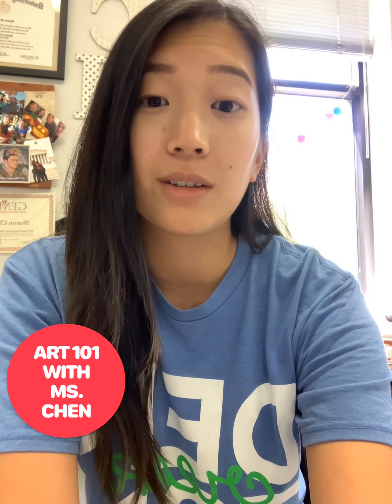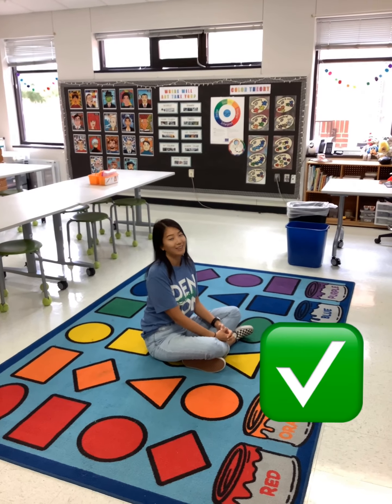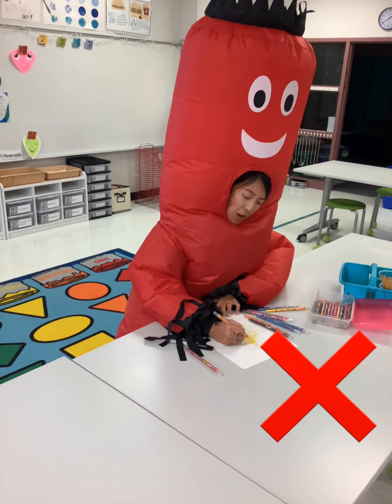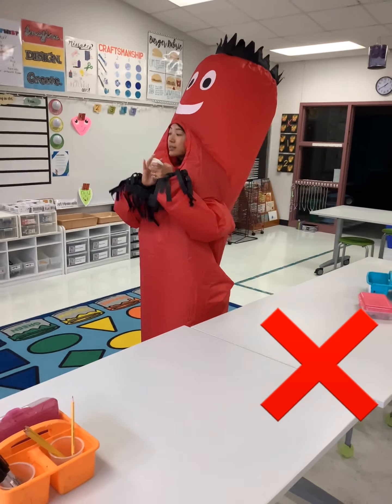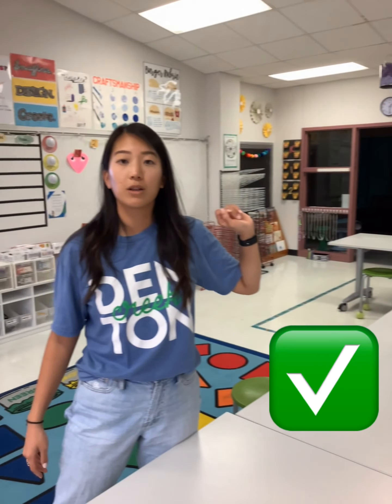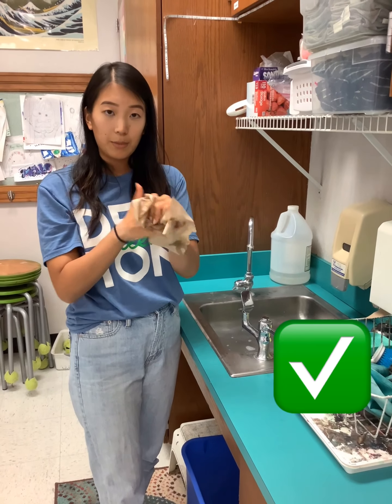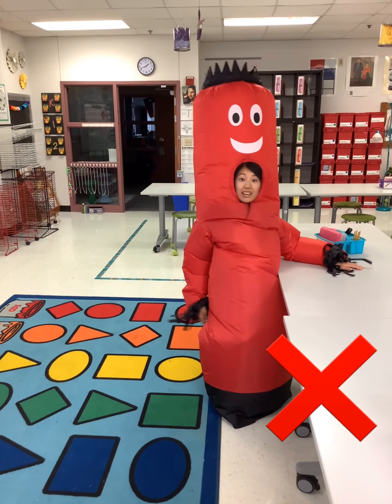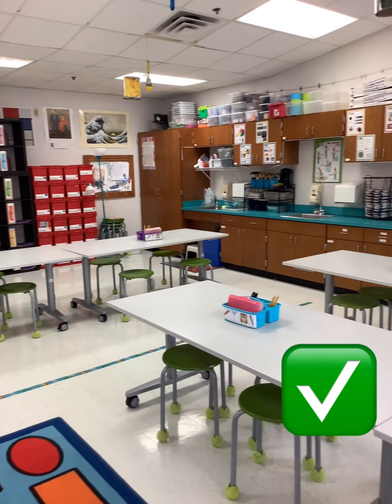Art 101 with Ms.Chen